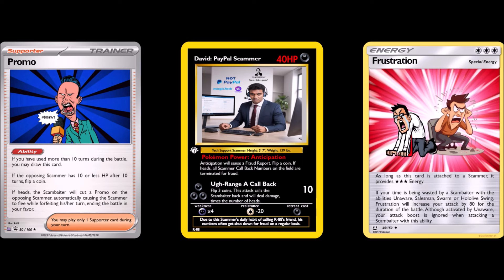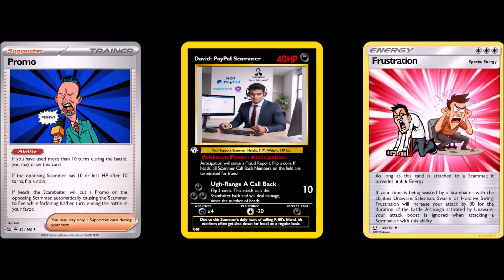The Frustration Gimmick: PayPal & Geek Squad Scammers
A special thank you and a round of applause to the team that I work with. Last month, we found, reported and successfully took down 240 phone numbers that were being used by overseas scammers. It's amazing what a small and dedicated group of go getters can do when we fight back against fraud.

To the all the scammers out there. We won't stop. Lay down or get down because we're coming for your numbers.

Enjoy the calls.

Timestamps:
0:00 - First Call (PayPal Scammer)
0:13 - Scammer Is Suspicious But Takes The Bait
1:19 - Frustration Gimmick
2:17 - Second Call (PayPal Scammer)
3:36 - 1, 2 (Listen To Me!) & "Let Me Complete)
3:56 - Scammer Blows Up On Me
4:46 - Third Call (Same Scammer) (I No Sell His Insults)
5:27 - R.I.P. PayPal Scam Number
5:37 - Fourth Call (Geek Squad Scammer)
6:47 - 3 (Listen To Me & Frustration Gimmick)
7:20 - "Due Won Ting" & Remote Access Attempt
8:00 - 4 (Listen to Me! & "Due Won Ting")
8:31 - 5, 6 (Listen To Me! & Frustration Gimmick)
8:47 - Prankster Gimmick
9:29 - 7, 8 (Listen To Me! & Frustration Gimmick)
9:48 - 9 (Listen To Me! & "Due Knot Speek")
10:24 - Frustration Gimmick
11:14 - Fifth Call (Geek Squad Scammer)
11:22 - My Friends Are Angering The Scammers In The Background
12:53 - My Friends Are Angering The Scammers In The Background
13:33 - Frustration Gimmick
14:09 - 10 (Listen To Me!) (Scammer Gives Up)
14:17 - Final Call (Frustration Gimmick/Prank Calls In The Background)
14"50 - R.I.P. Geek Squad Scam Number